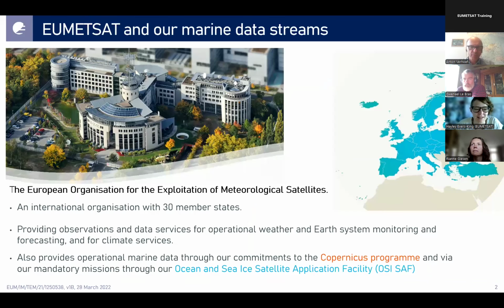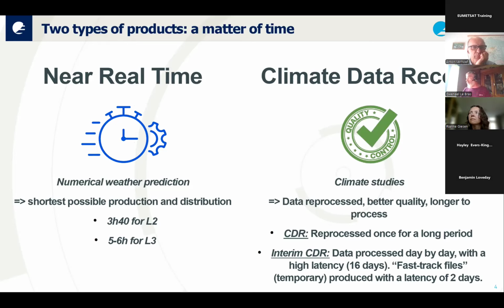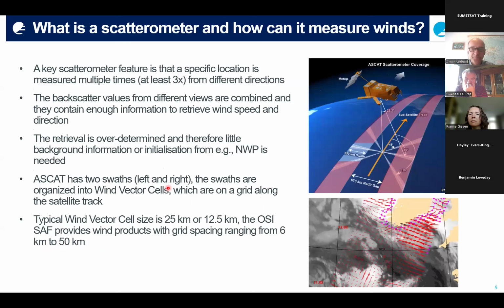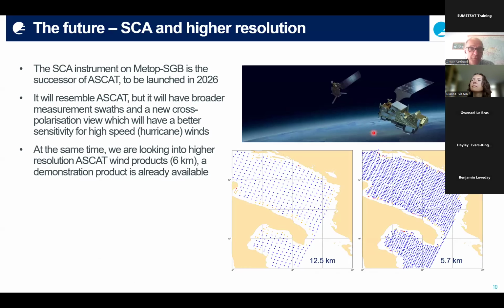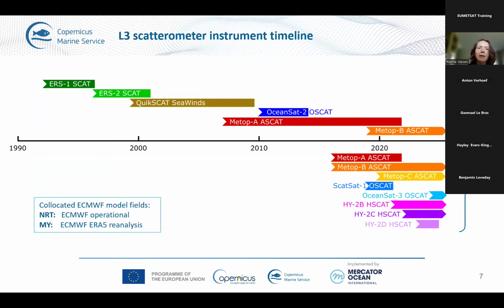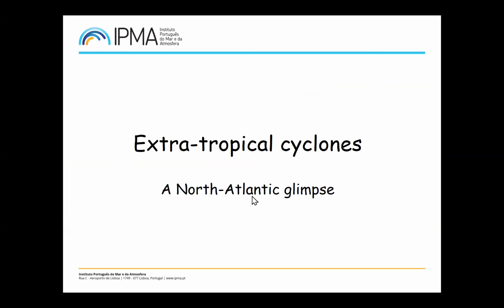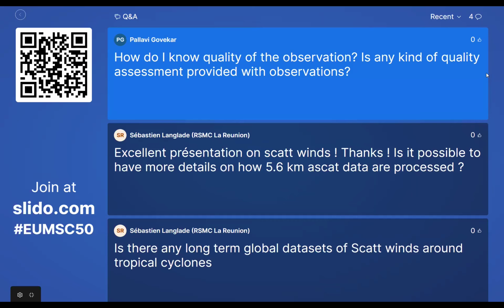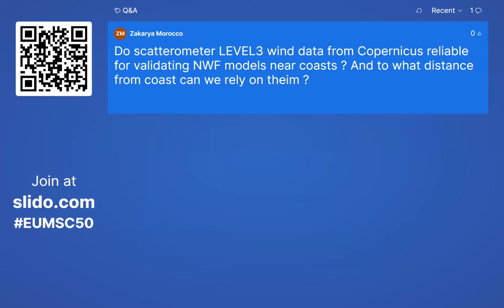Webinar: Ocean Surface Scatterometer Winds from OSI SAF and Copenicus Marine Service (02/09/2025)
Recording of the webinar on our Sea Ice Climate Records that took place on Tuesday 02 September 2025, 08:00 UTC and 13:00 UTC.
This video is an edited version mixing records from both sessions.
- Welcome & introduction (Hayley Evers-King - EUMETSAT) [00:00-06:30]
- OSI SAF presentation (Gwenaël Le Bras - Météo-France) [06:30-14:40]
- OSI SAF winds catalogue (Anton Verhoef - KNMI) [14:40-27:30]
- The Copernicus Marine Service scatterometer wind catalogue (Rianne Giesen  - KNMI) [27:30-41:10]
- Use Case: Usage of the scatterometer wind products at the IPMA (Nuno Moreira - IPMA) [41:10-49:00]
- Answering the questions on Slido [49:00-59:01]